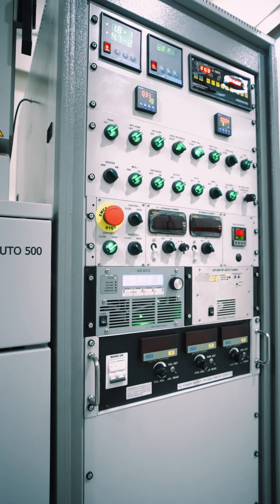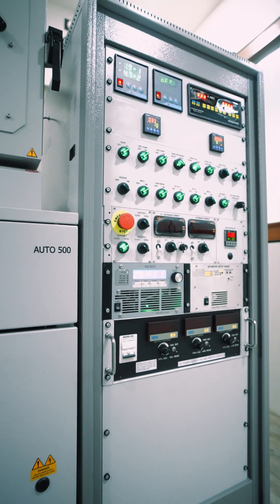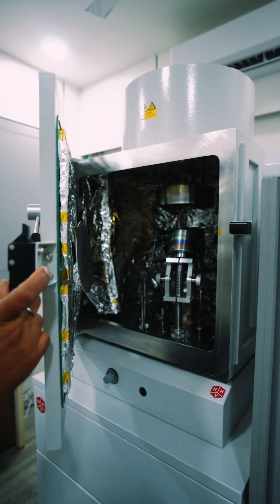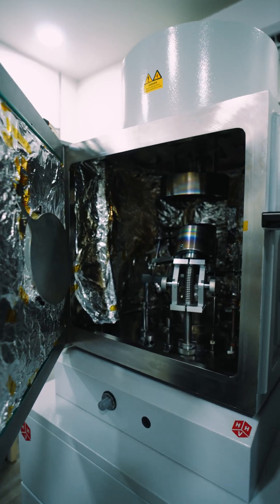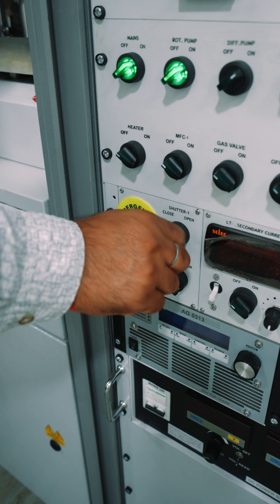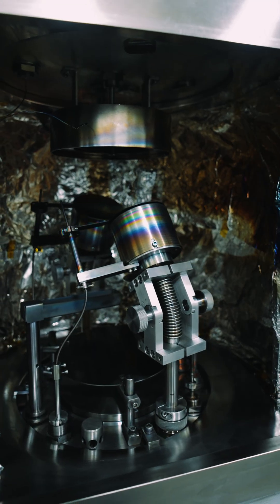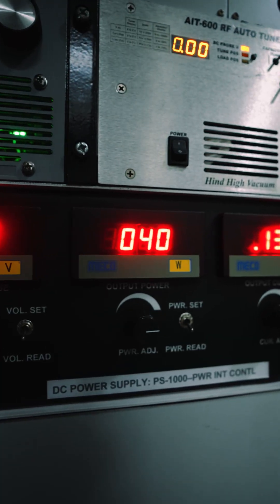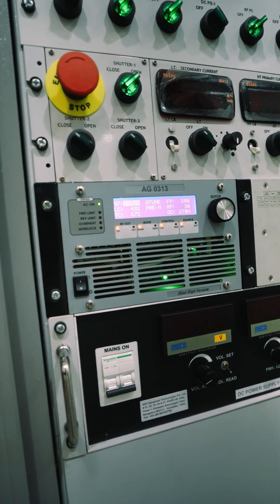Innovation begins at the atomic level! ✨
At the Micro-Nano Research & Development Center, our DC and RF Magnetron Sputtering systems deposit ultra-thin, uniform films on a variety of surfaces, powering breakthroughs in electronics, sensors, solar cells, and nanodevices. Plasma energy gently ejects atoms from a target, layering them precisely onto substrates. DC sputtering suits conductive materials, while RF sputtering handles insulators, giving researchers total control over micro and nano-scale design.👩🏻‍🔬

Each layer crafted drives cutting-edge discoveries and shapes the technologies of tomorrow.🔍

[Micro Nano, Research, Sputtering Systems, Technology at Parul University, Engineering, Innovation at Pu, Parul University]